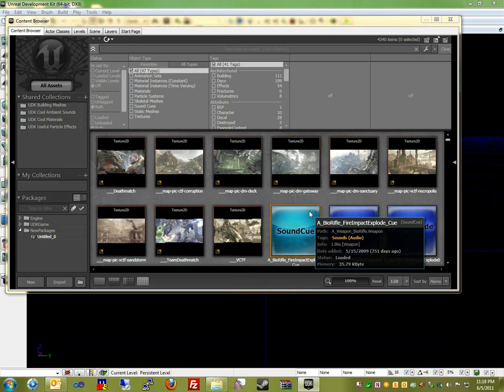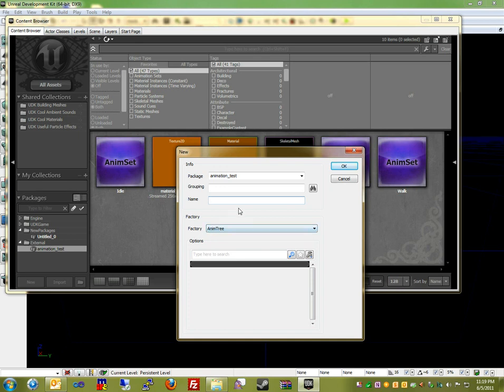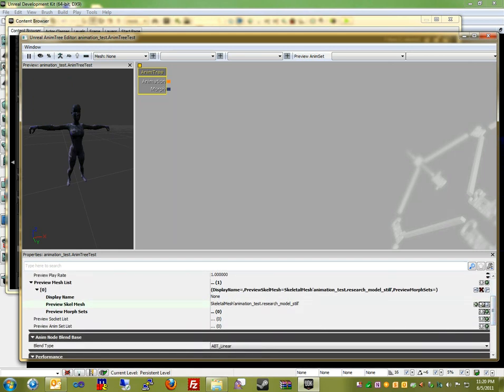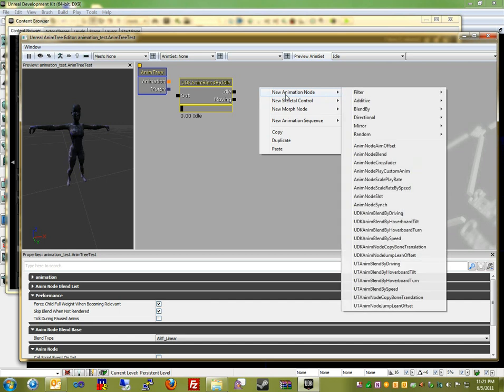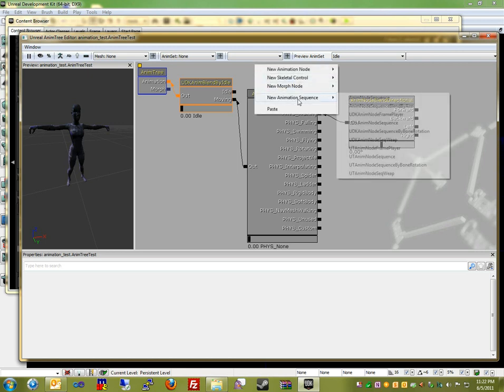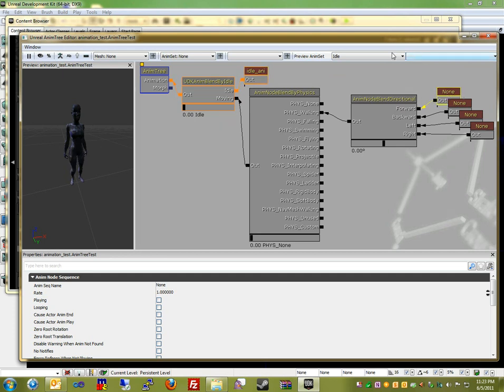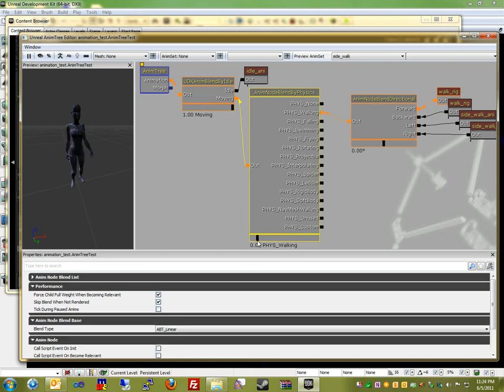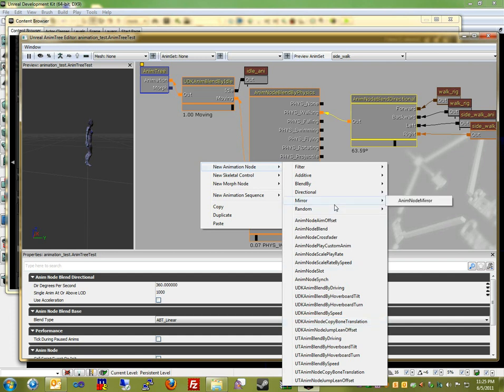AnimTree Tutorial (UDK May 2011).wmv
A tutorial on creating the basic AnimTree structure and how each node types correspond to which animation is being played.